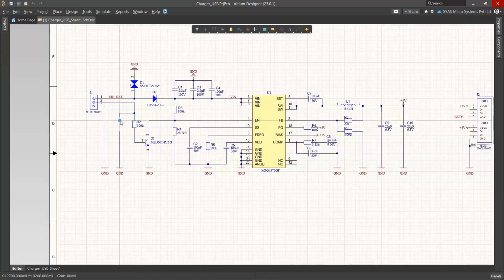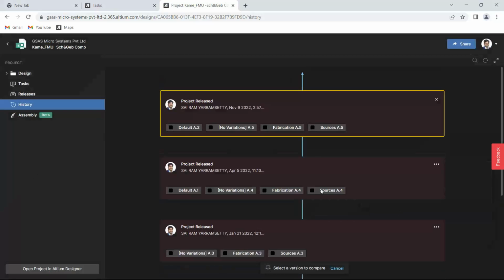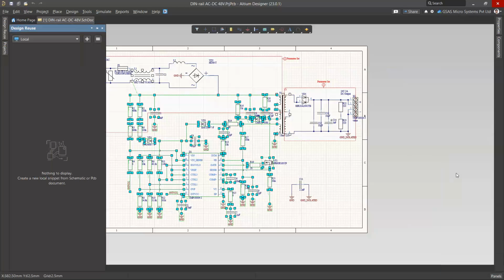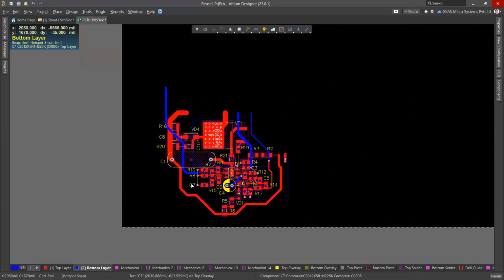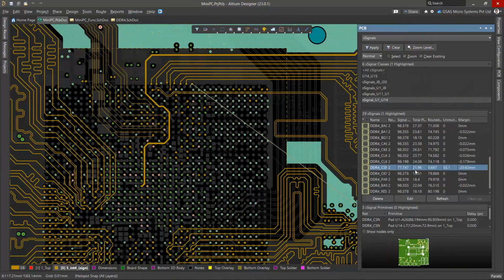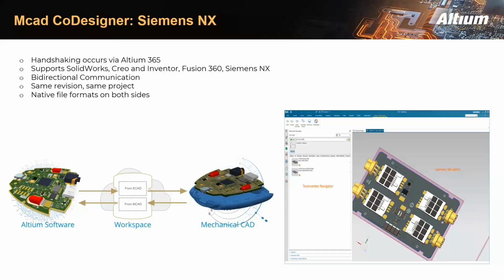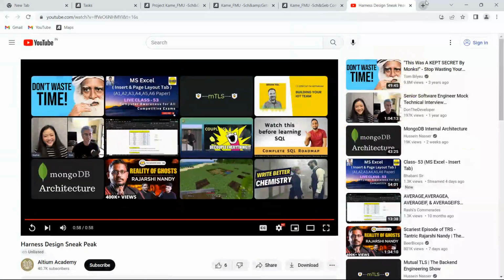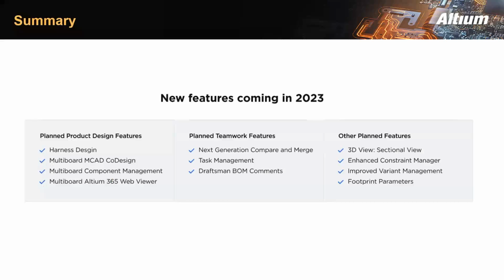Live Webinar What's new in Altium Designer 23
Join our webinar to discover how you can:

Concurrent PCB design
Assigning and managing PCB Design tasks
Intelligent design file comparison
Expanded in-app and browser commenting
Other new features for Altium Designer 23